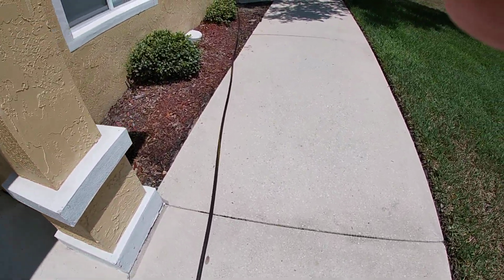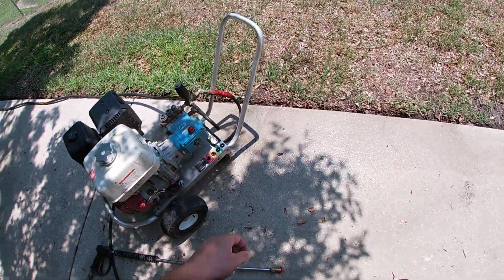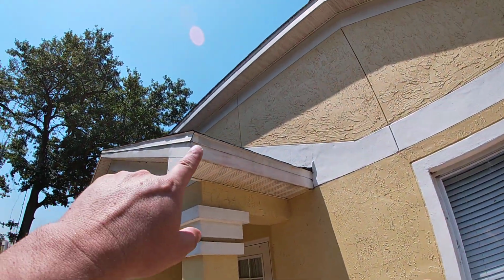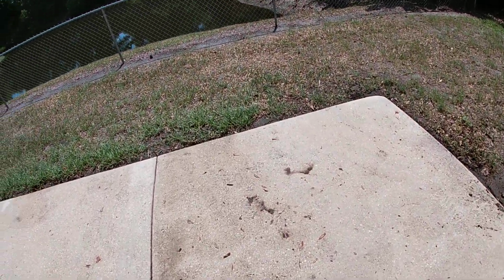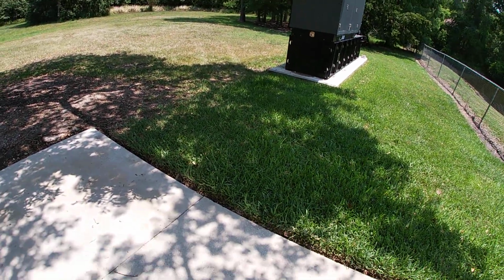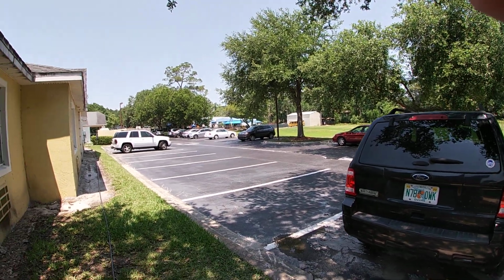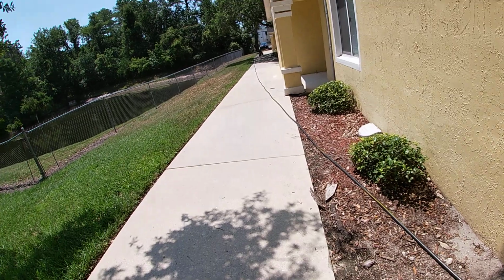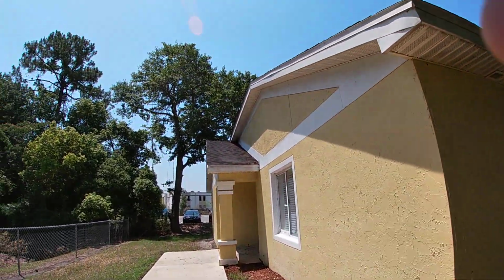Jeff Got Promoted !!! WHAT!!!!!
So for the last couple weeks I have been super busy bouncing around from two different properties within our company.Taking tours and familiarizing myself with the new property.I have already spent some time and ideas to improve the place as you will see in this video.